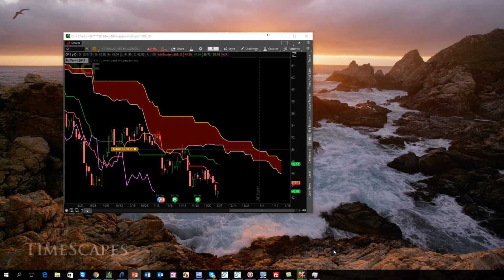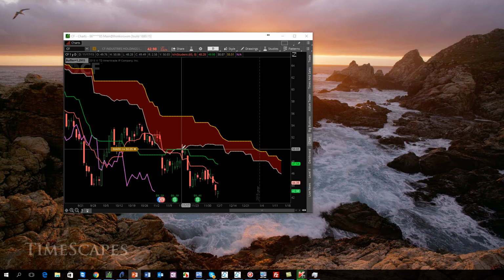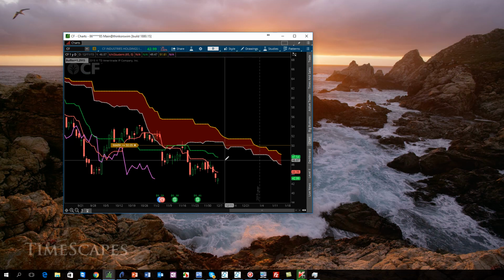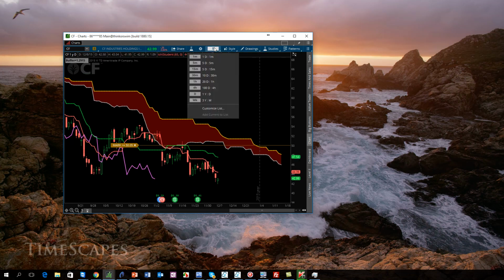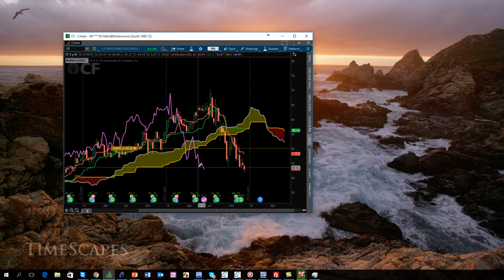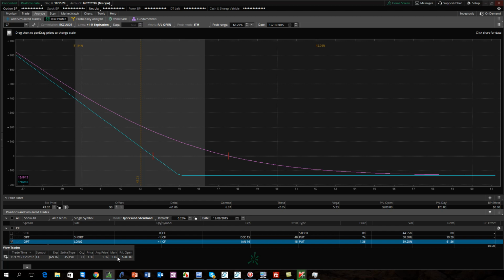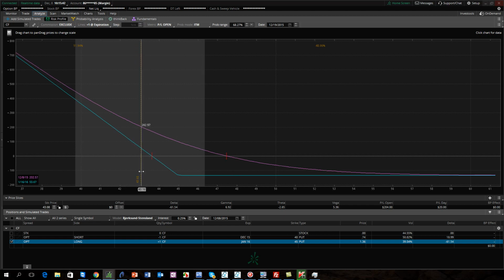CF Option Trade 400%+ SO FAR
CF Option Trade 400%+ SO FAR.   Ichimokutrade.com uses it RT Scanner to find stocks with multiple time frame support/resistance.   Once these high probabilities are found, we use options to put these trades on with very low risk, high reward.   Here is a live example on what you can do with ONE option contract. Risk Disclaimer Futures and forex trading contains substantial risk and is not for every investor. An investor could
future results.